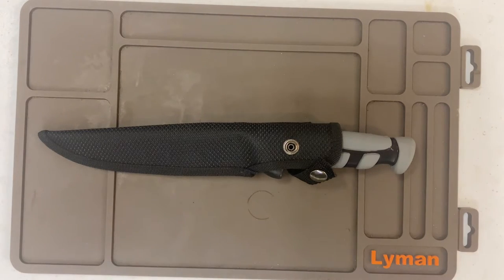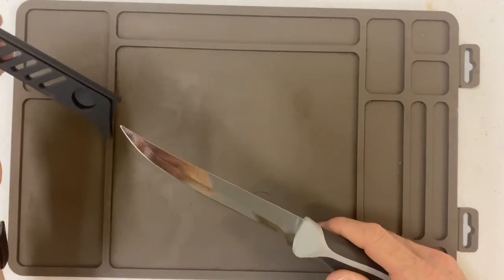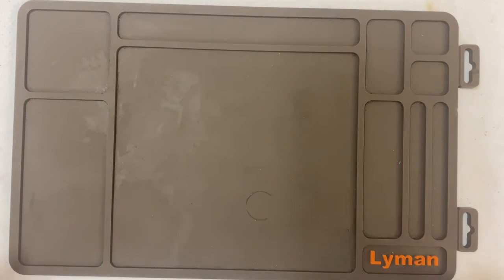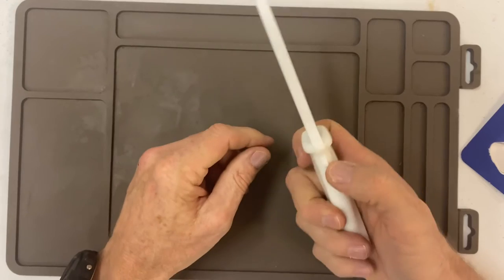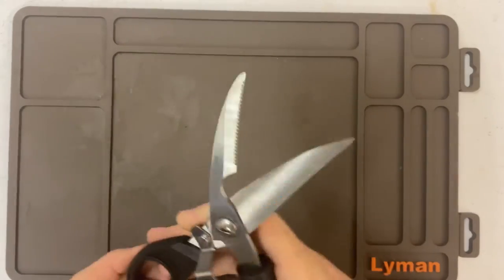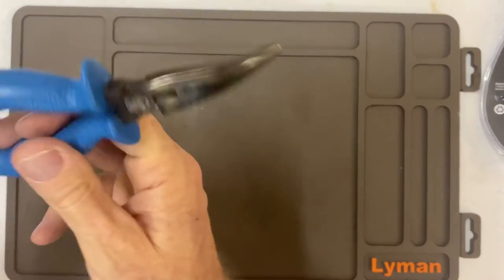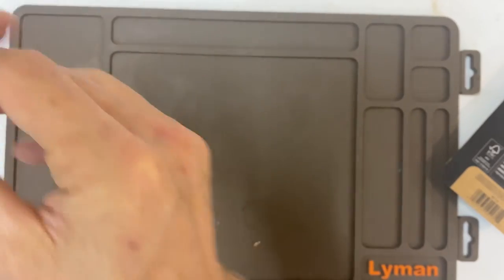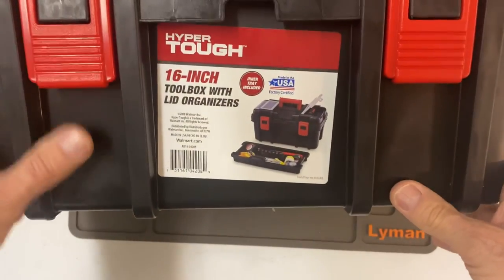Walmart Fishing Knives and Other Fishing Stuff.